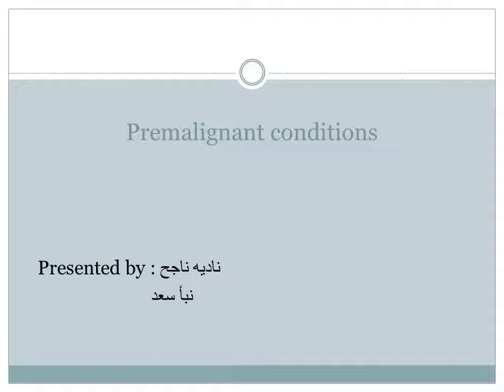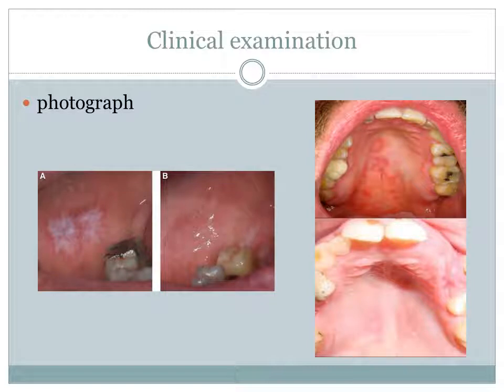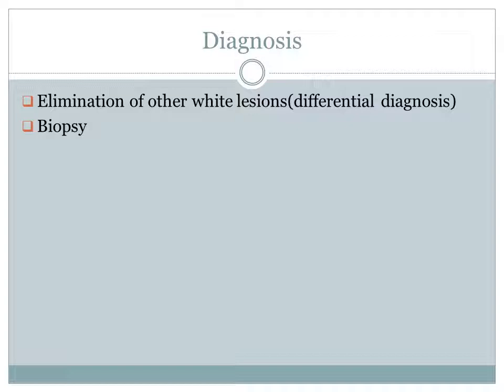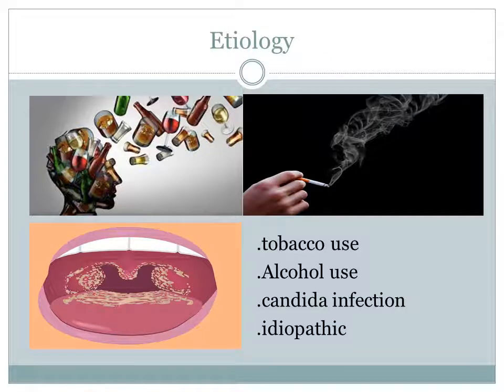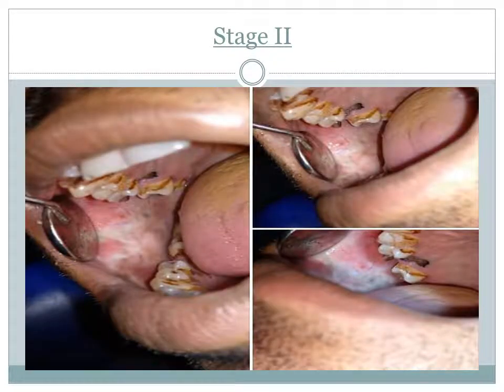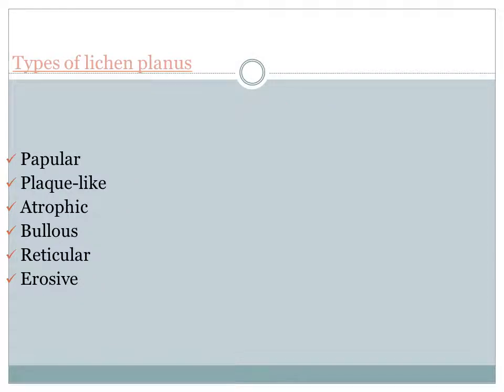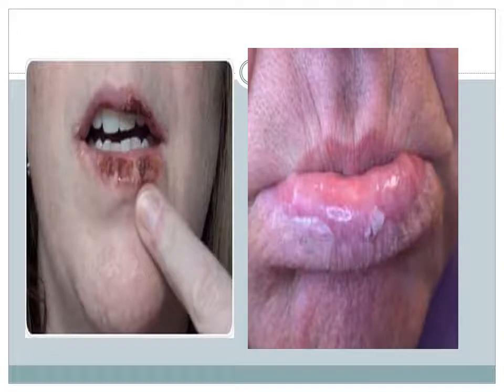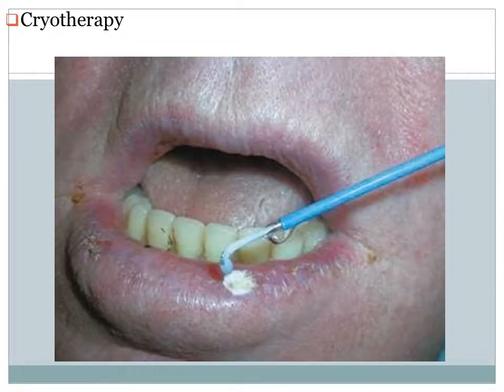premalignant condition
oral surgery seminar
presented by: Dr. Nadia Najeh & Dr.Nabaa saad
UOB COD
Group D2